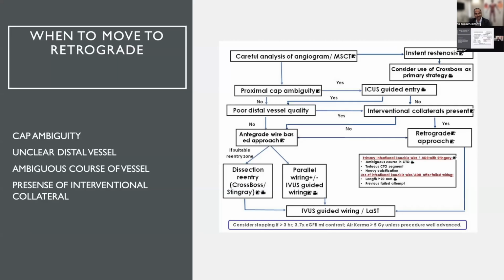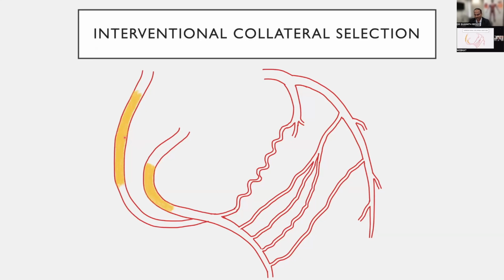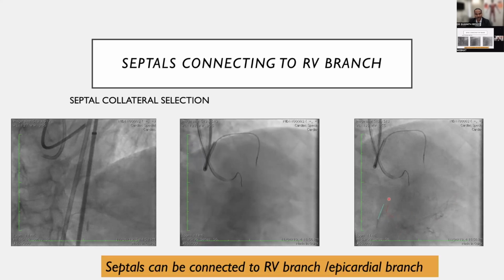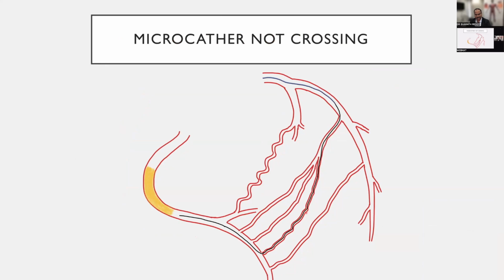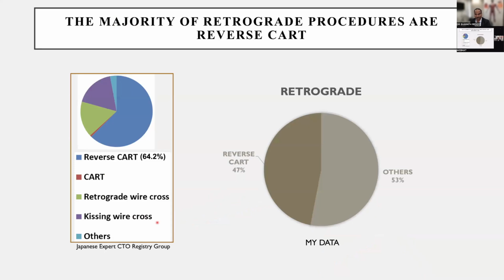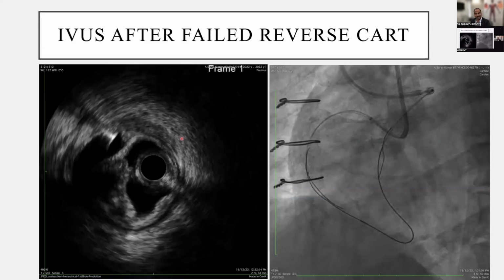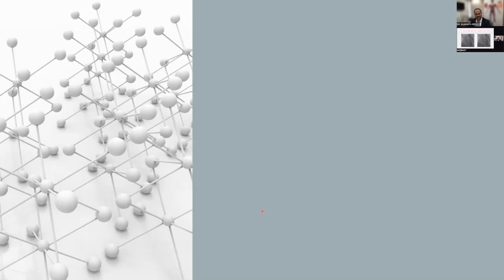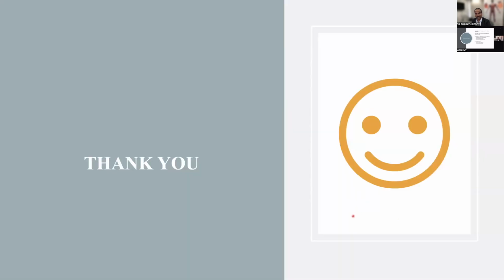RETROGRADE SIMPLIFIED: Live lecture by Dr. Sharath Annam